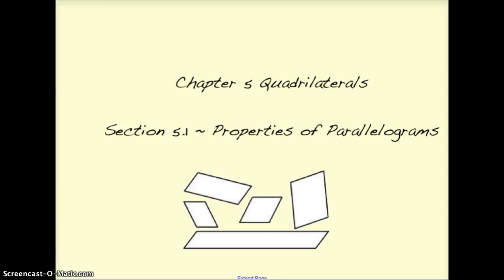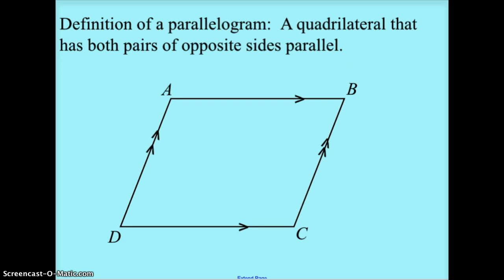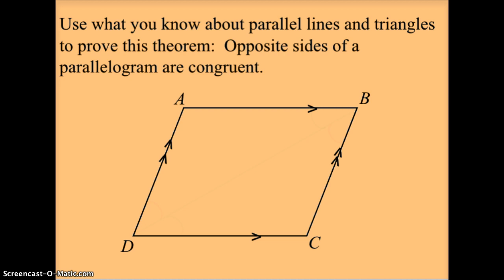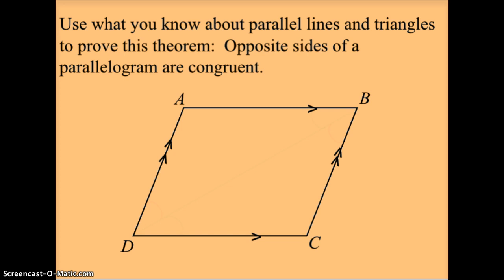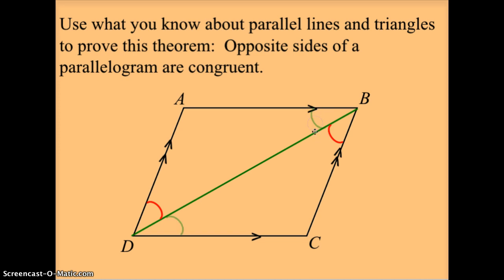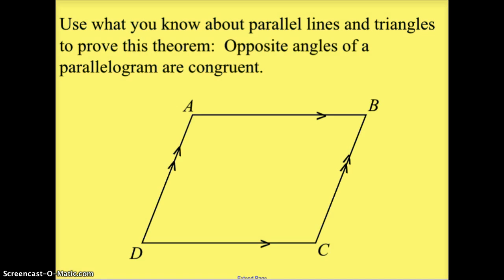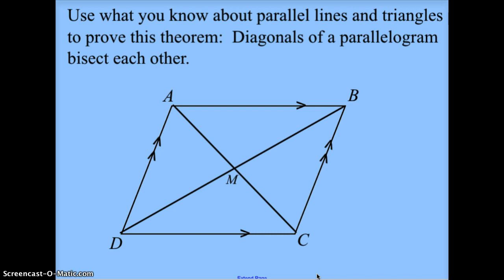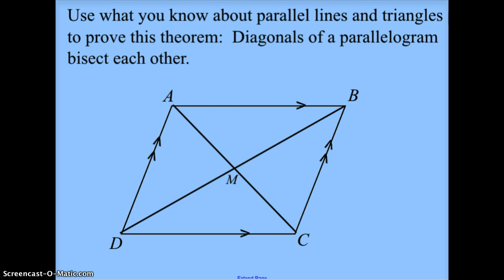Geo 5.1 Properties of Parallelograms